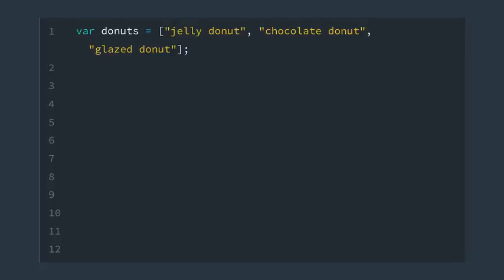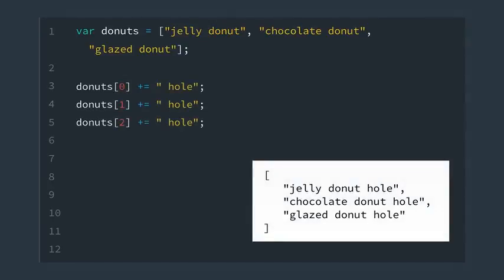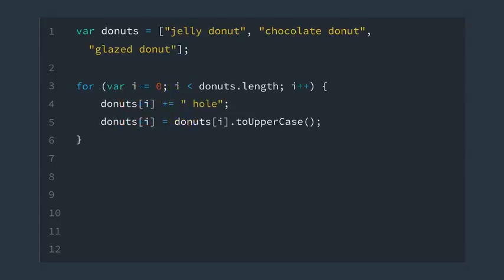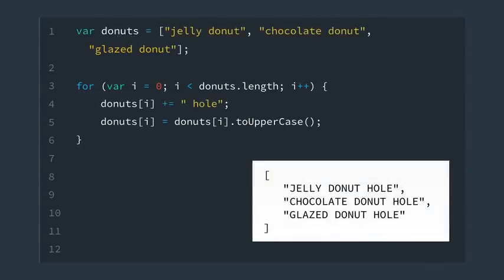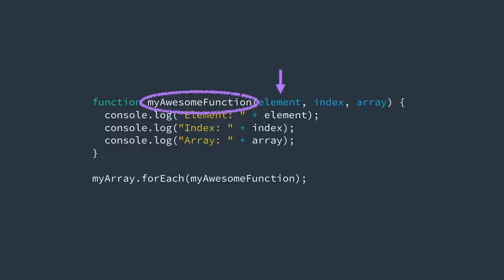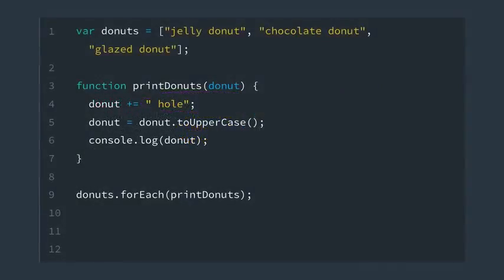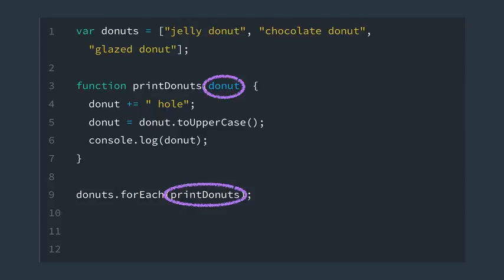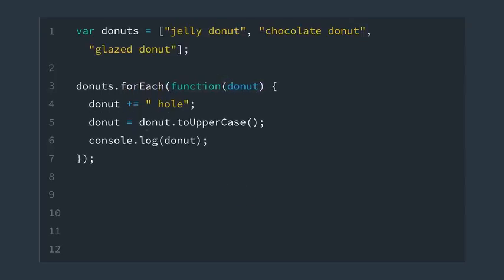الحلقة مئة واثنان The forEach Loop دورة مليون مبرمج #102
الحلقة المئة وواحد HTMLوCSS و Jacascript  الربط دورة مليون مبرمج #101
الحلقة مئة وثلاتة   L6 Map Screencast V2 دورة  مليون مبرمج #103
الحلقة مئة واربعة  Arrays in Arrays دورة مليون مبرمج #104
الحلقة مئة وخمسة امثلة عليJavascript  بـــــ شبكة من كعك الدونتس دورة مليون مبرمج #105